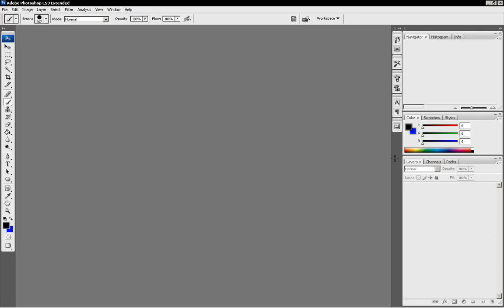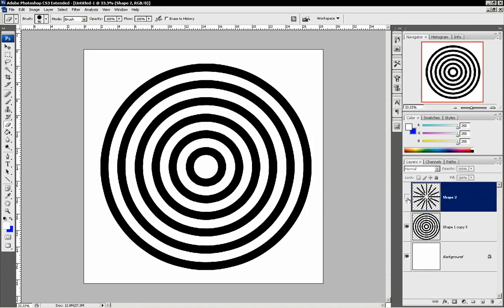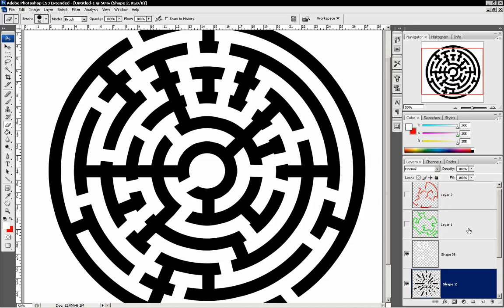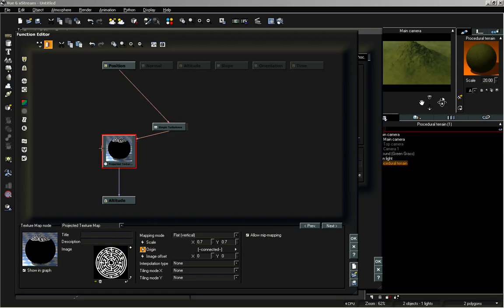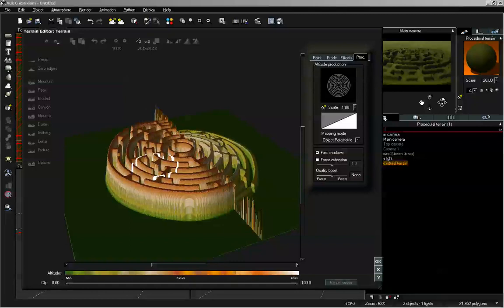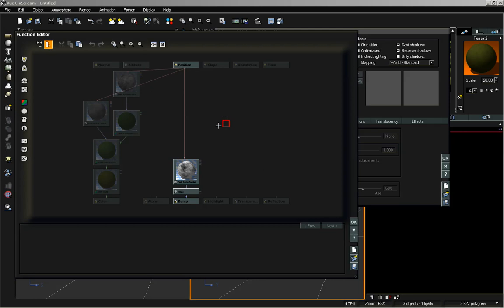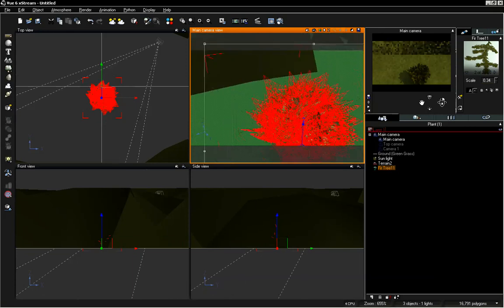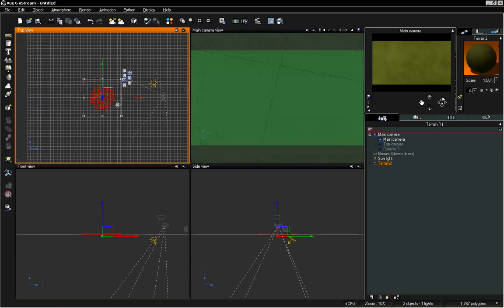Vue 6 | Hedge Maze